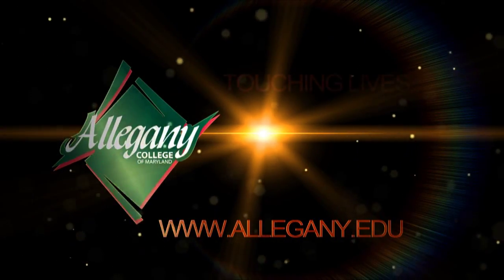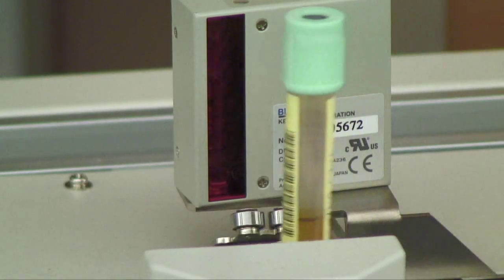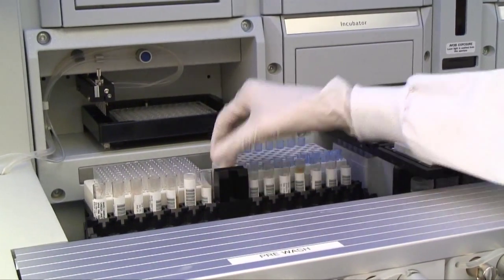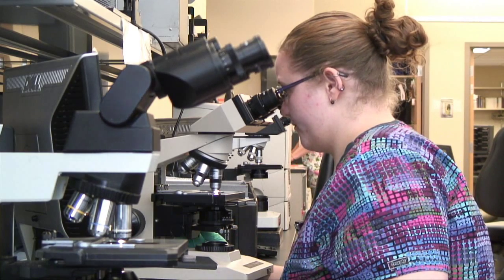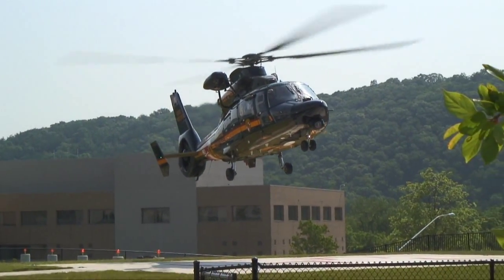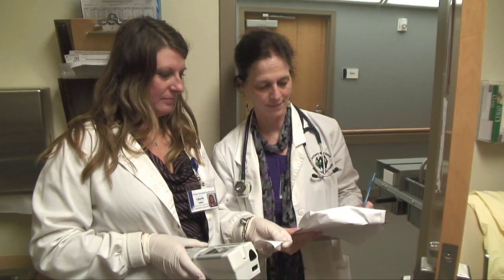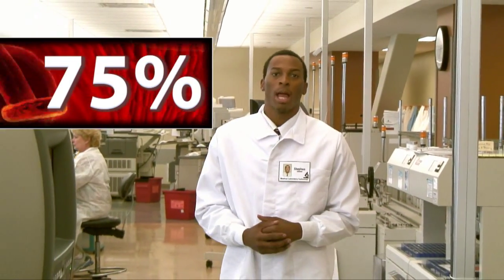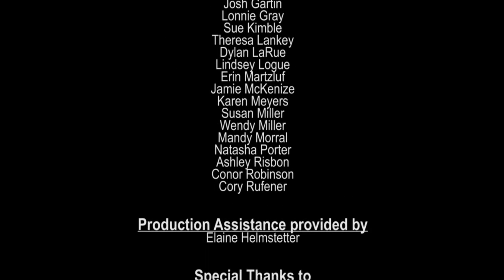The People Behind the Results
Allegany College of Maryland's Medical Laboratory Technology program promotional video highlights the profession while touring an actual lab at the Western Maryland Health System.